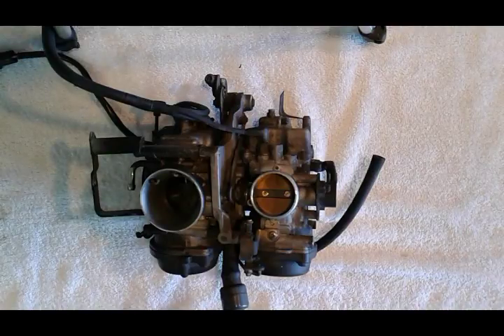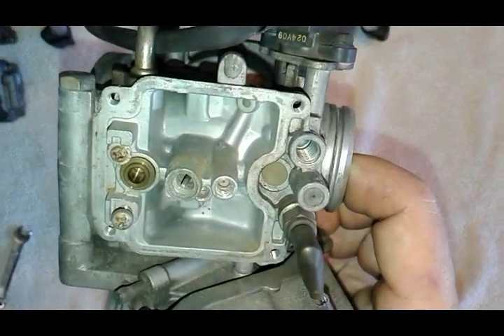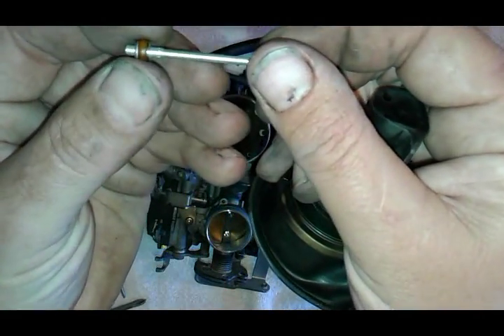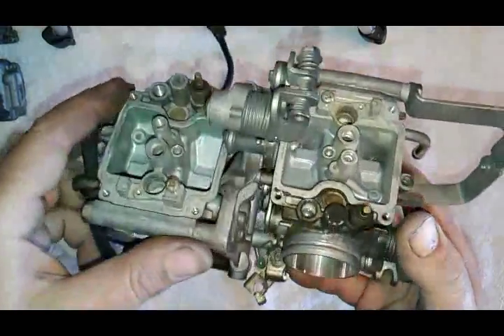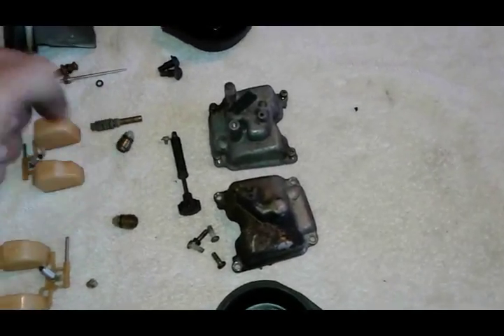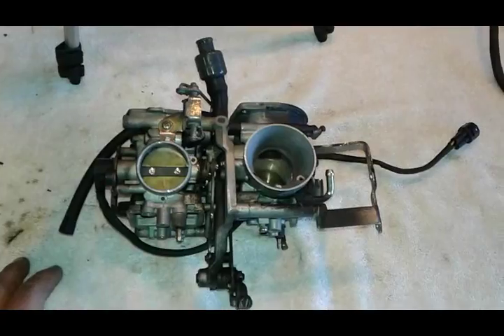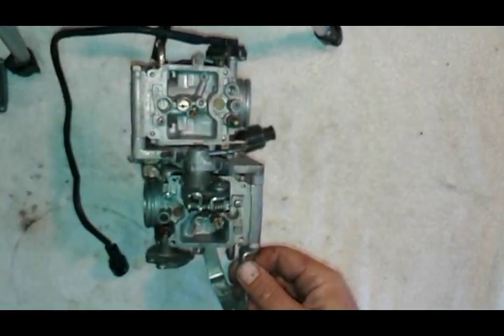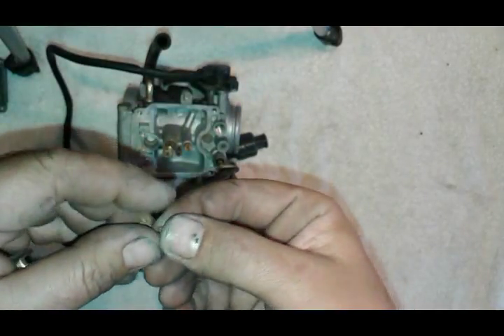Yamaha XVS1100 carburetor rebuild cleaning or jet kit DO IT LIKE PRO!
Here is detailed instructions how to clean and rebuild your carburetors. Hope this video will help you to fix your bike and save a bunch of $$$ by doing it yourself!